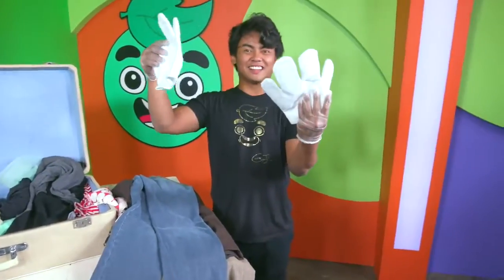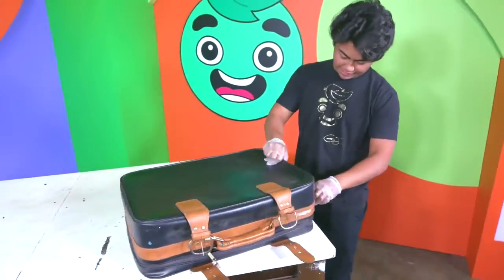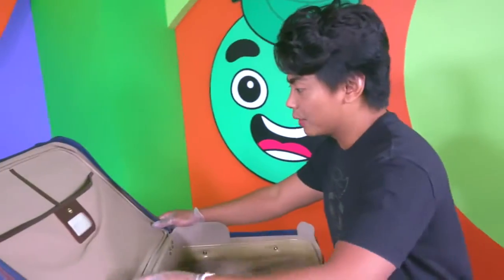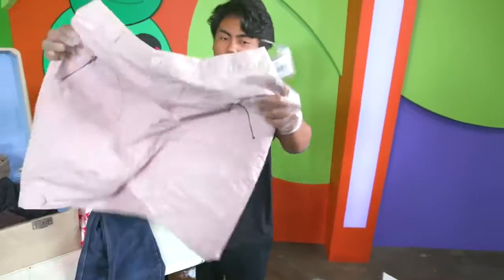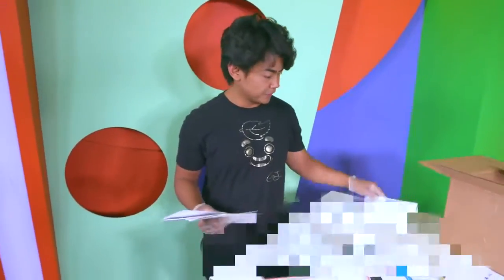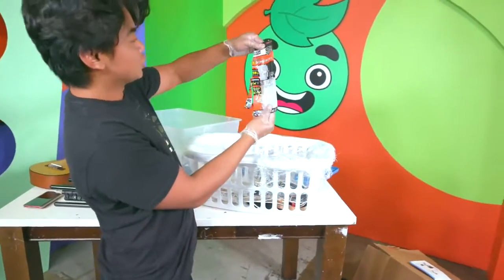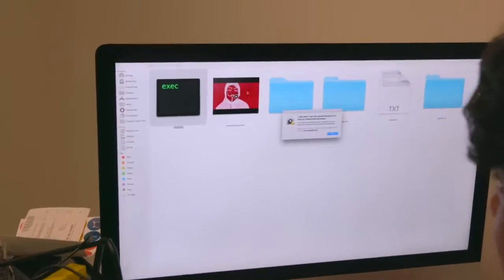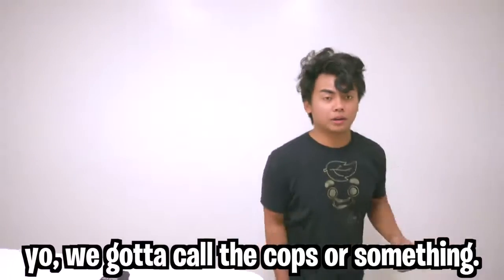I Found PROJECT ZORGO’s $50,000 Hidden LUGGAGE!